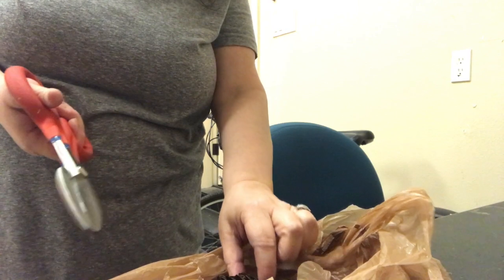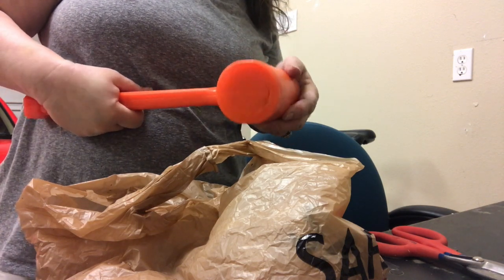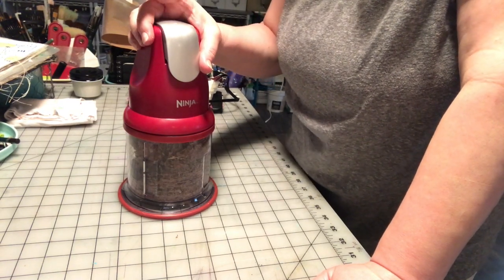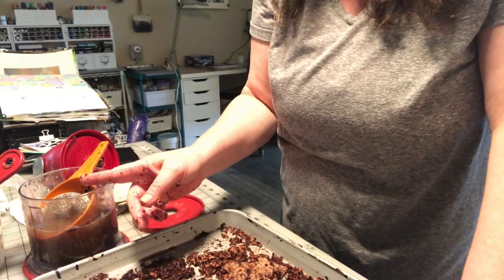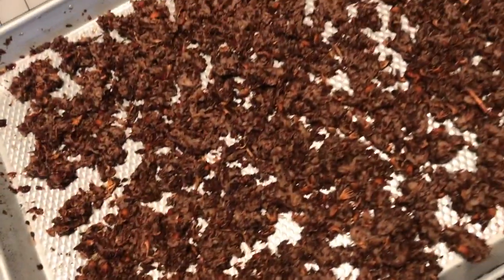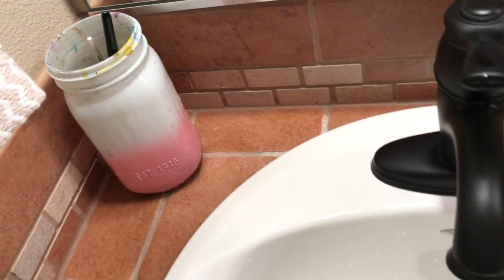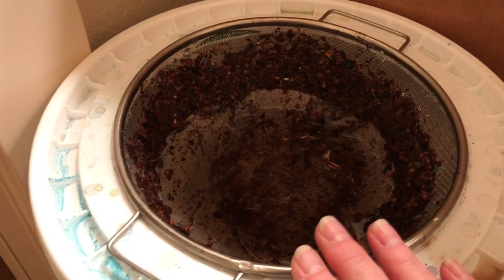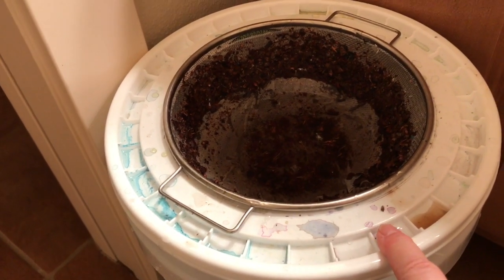Pinecone Paper Part 1 - The Pulp